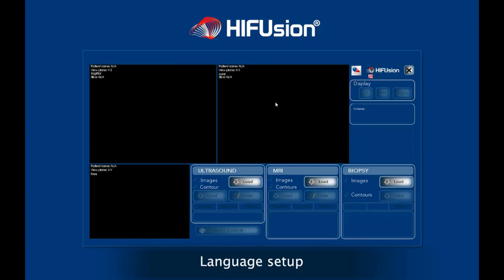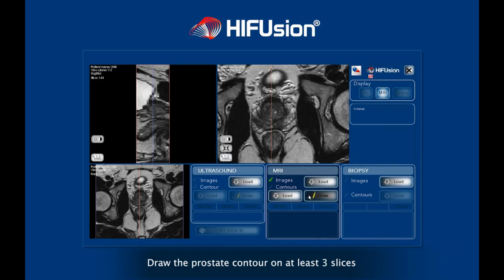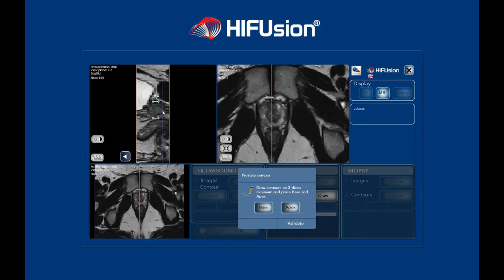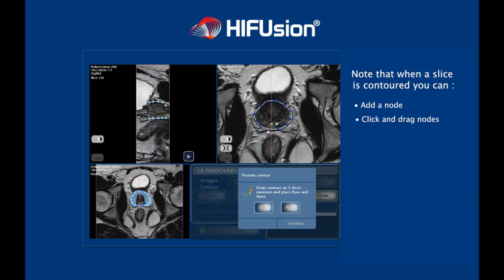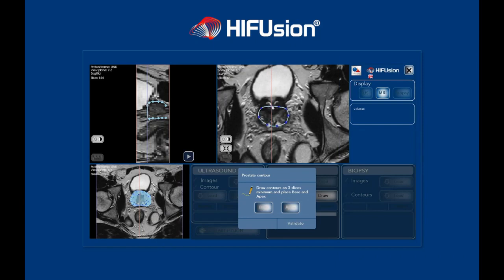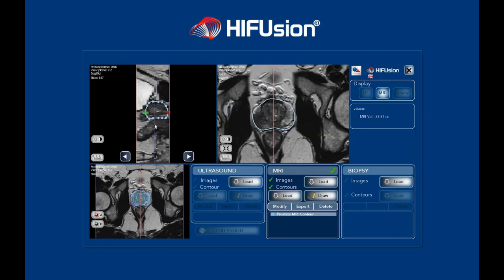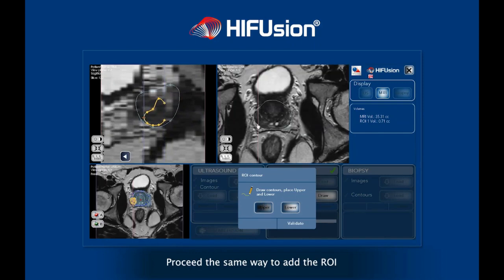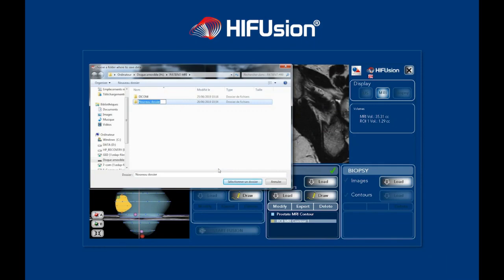Fusion Process - Test Drive